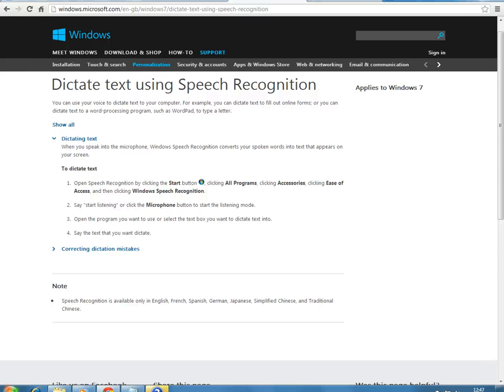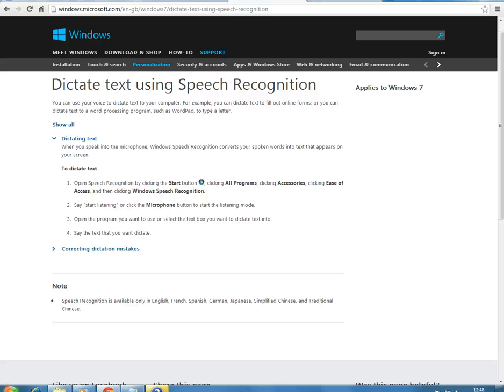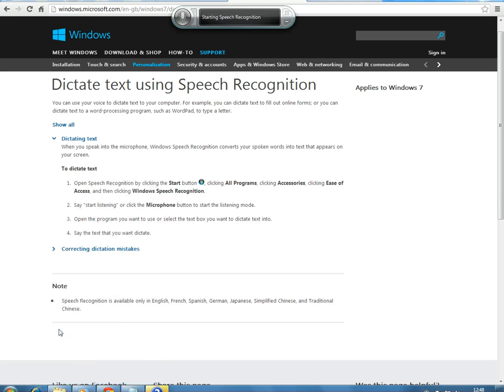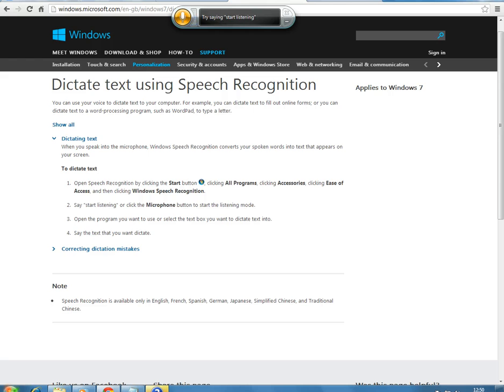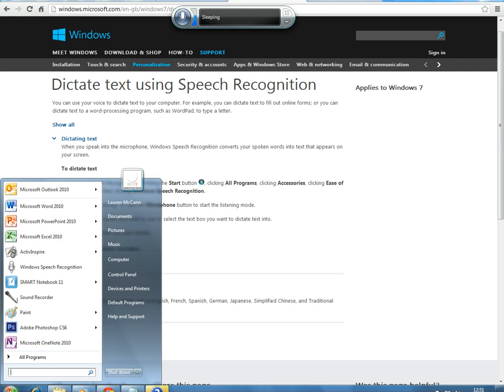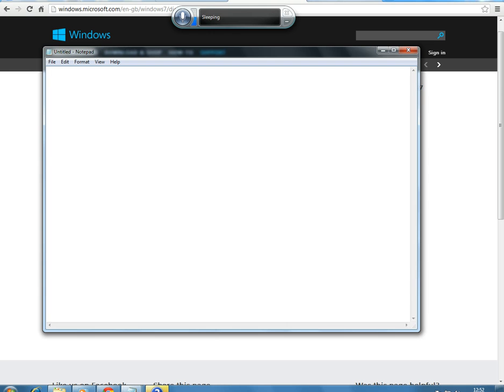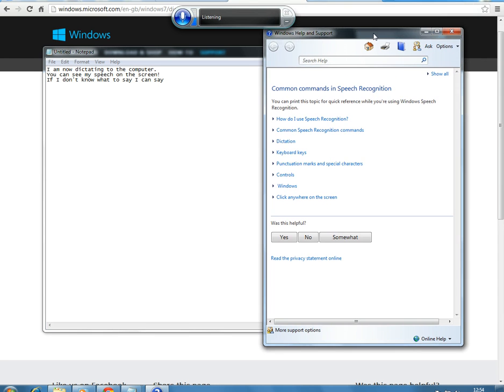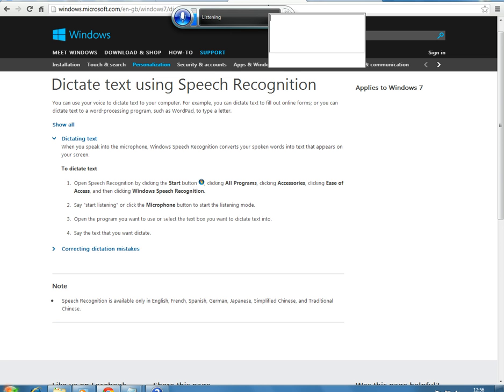Speech to Text: How to use the speech recognition tool in Windows 7.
How to use the speech recognition software in Windows 7 to convert speech to text. (We speak faster than we type - it's great for dictation!)